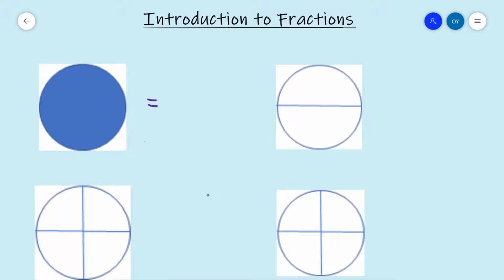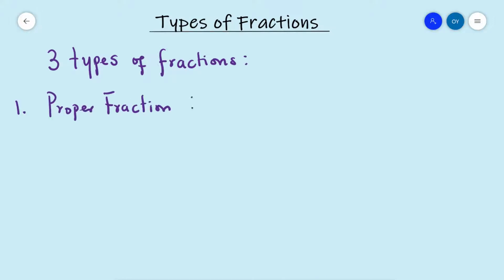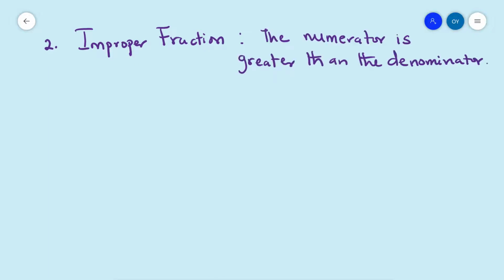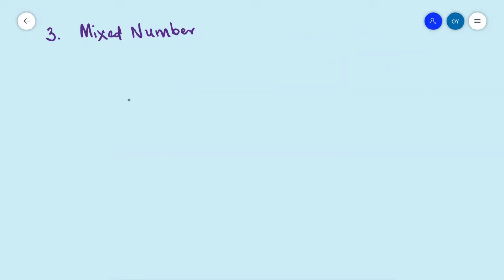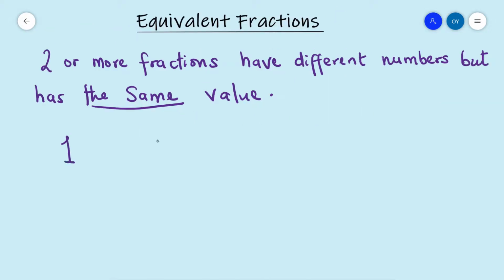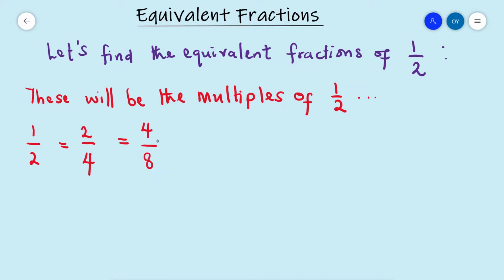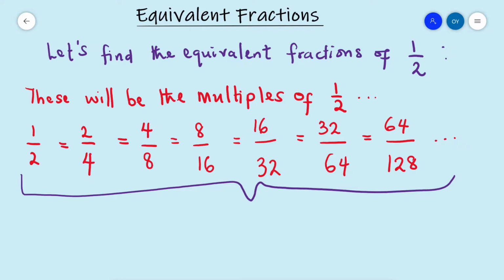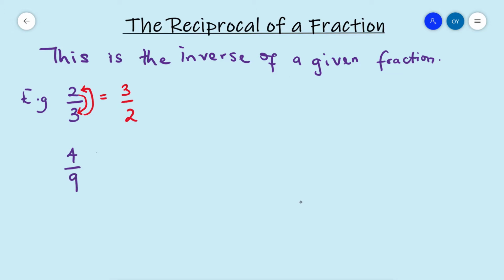Introduction to Fractions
Join us as we introduce the fundamental concepts of fractions and unravel their secrets through engaging videos and interactive content. From understanding the meaning of numerators and denominators to exploring equivalent fractions and operations, our channel is your gateway to mastering the world of fractions. Through clear explanations, relatable examples, and fun activities, we'll empower you to confidently navigate through fraction problems and build a solid foundation in this essential area of mathematics. Let's dive into the world of fractions together!